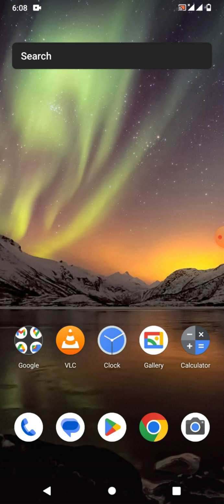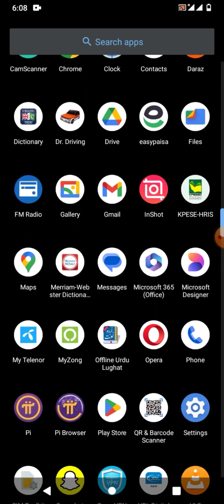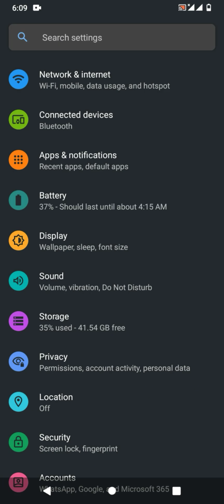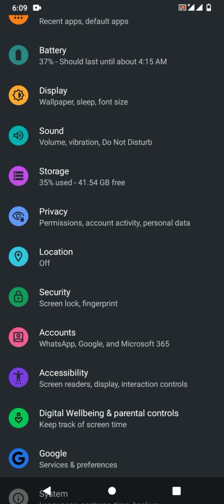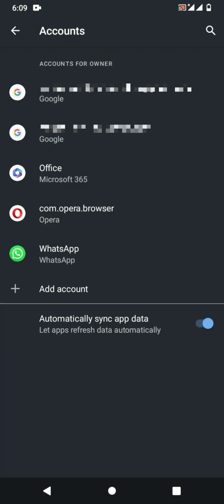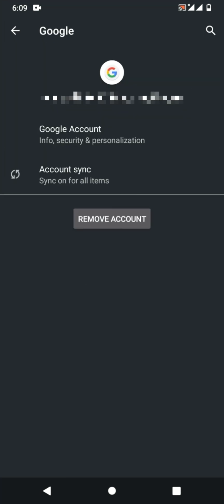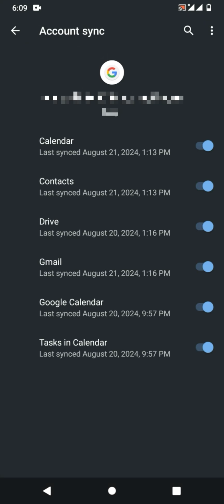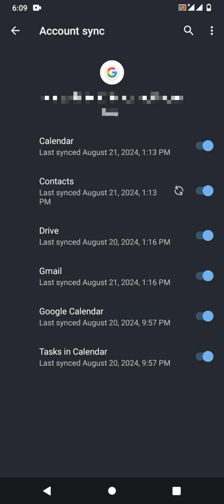How to Synchronize Contacts On Android Phone with Gmail Account | How to Sync Contacts with Gmail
This Video Tutorial Will Show you How to synchronize contacts on Android Phone with Gmail Account. After watching this Video Tutorial you will be able to Sync Contacts on Android Phone with Gmail Account.
This Video Tutorial may work in all Android Phones.